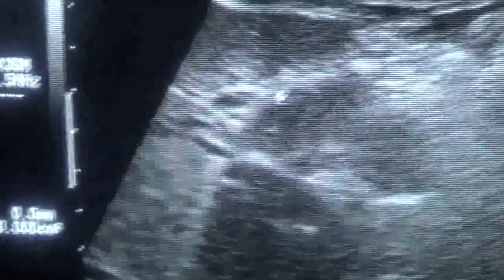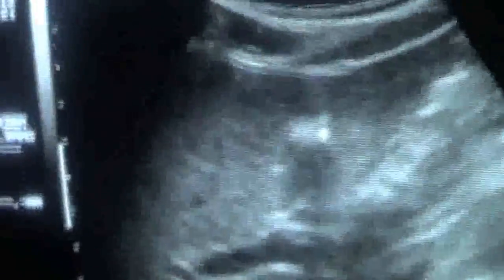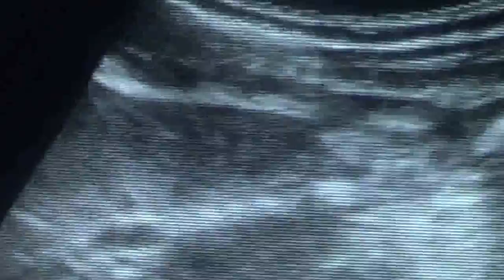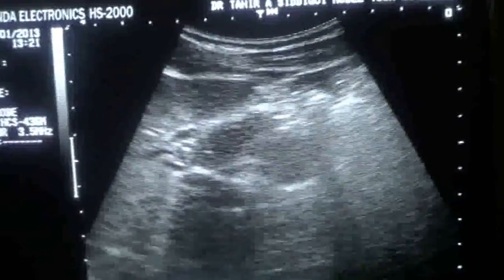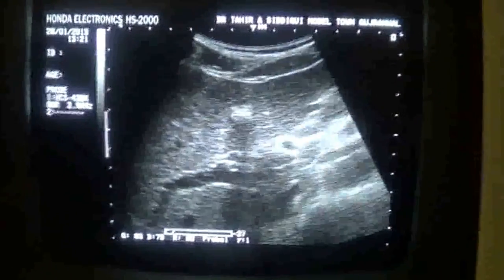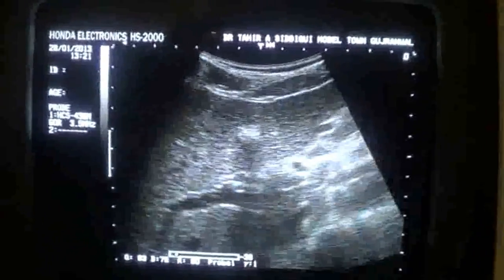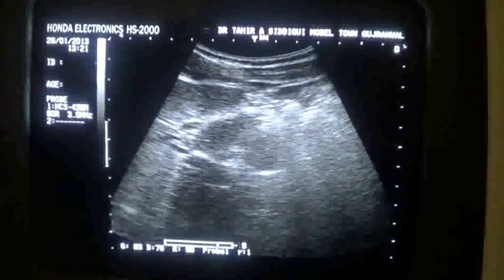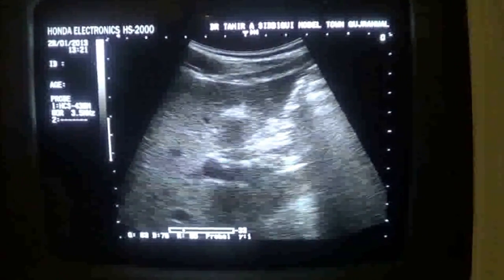study of LIGAMENTUM TERES on ultrasound